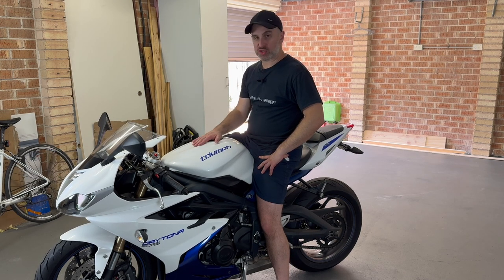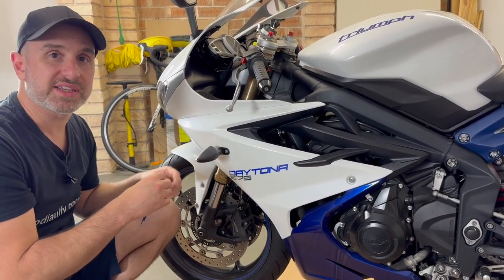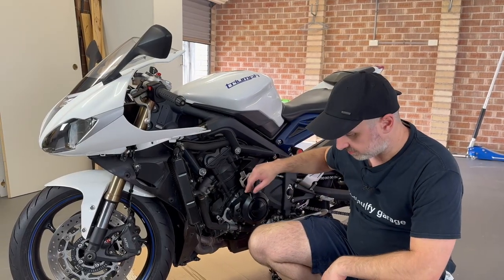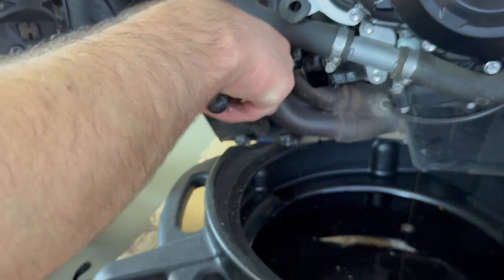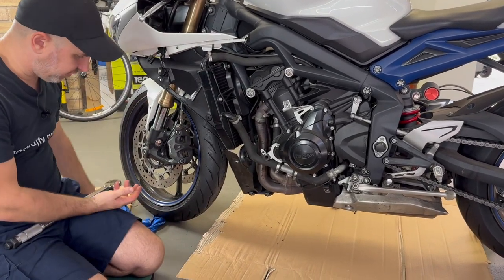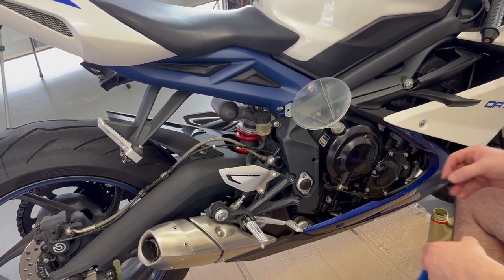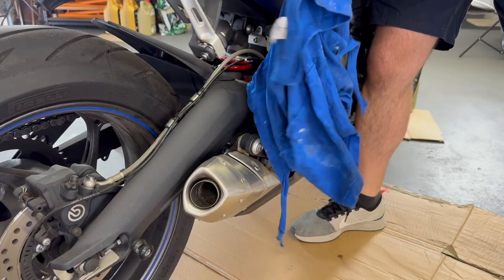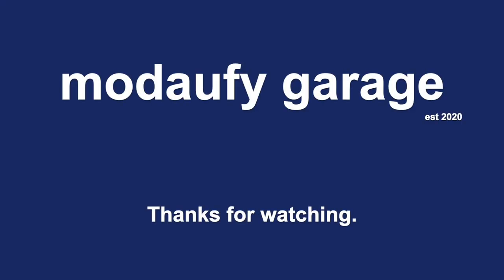How to change the oil and filter on a Triumph Daytona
It was finally time to dust the covers of my 2013 Triumph Daytona 675. Usually I've just serviced my cars and this is the first time changing the oil and filter on the bike. It was really easy, just remove a few screws and away you go. Check out the video!

Please note: I am not a qualified mechanic, I just enjoy working on cars in my spare time and I want to bring you along on my journey. Modaufy Garage assumes no liability for property damage or injury incurred as a result of any of the information contained in this video. All cars are different and what works for me, might not work for you. Working in or around cars can be dangerous so if in doubt talk to a qualified mechanic. Just remember to be safe at all times.